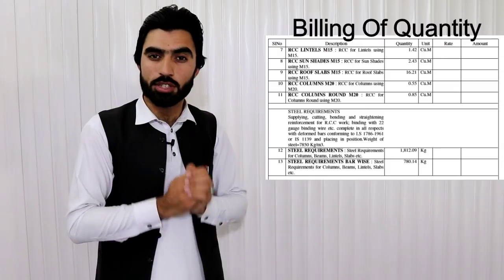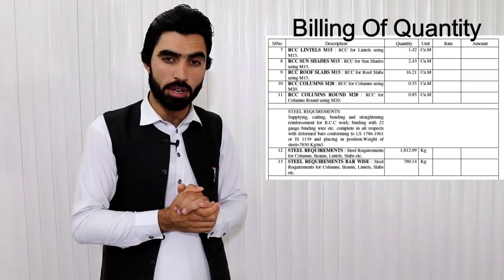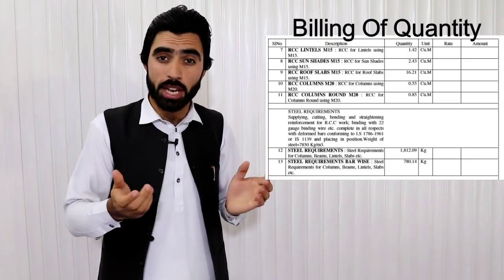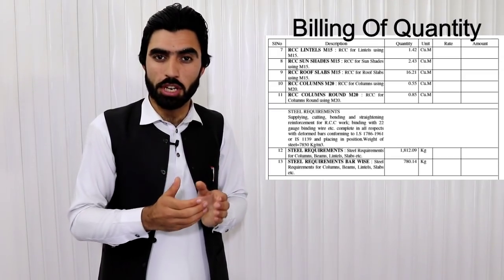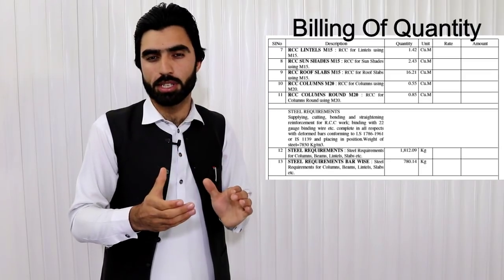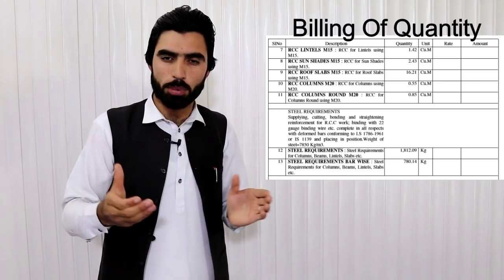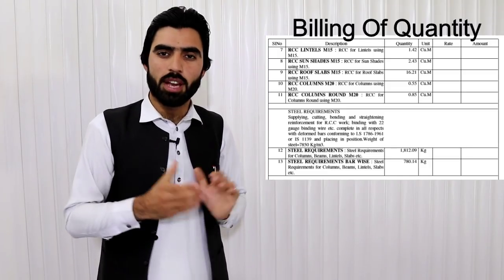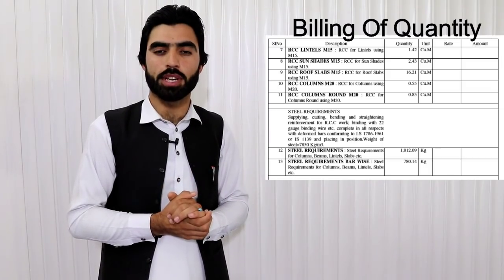Billing of Quantity for Civil Engineering - What is Billing of Quantity in Civil Engineering?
Dear Viewers in this video lecture I am going to discuss about What is BOQ (Billing of Quantity ) in Civil Engineering ? and why we prepared Billing of Quantity?
My 2nd Urdu Channel : Civil Master